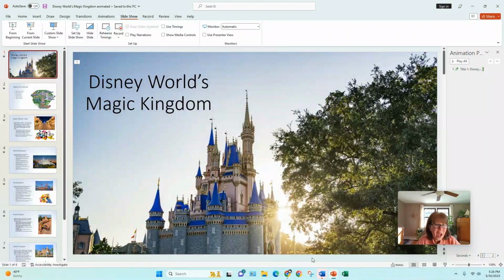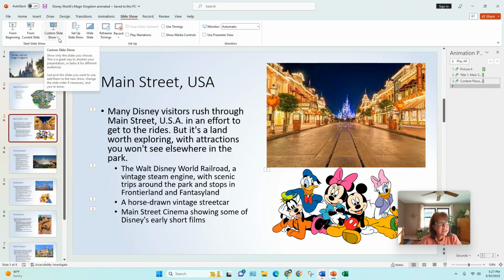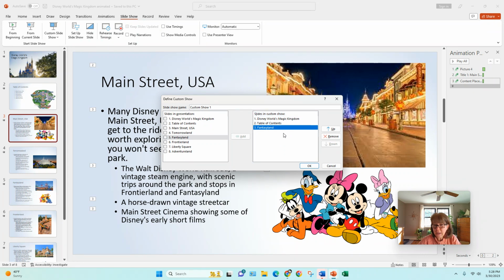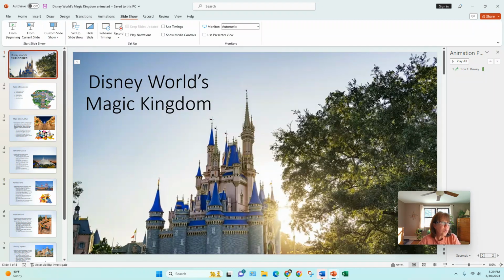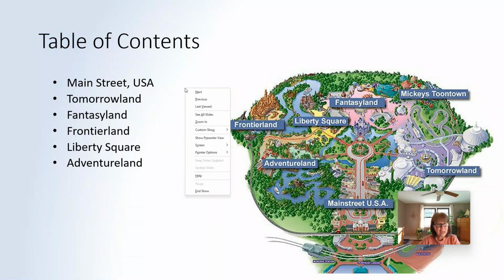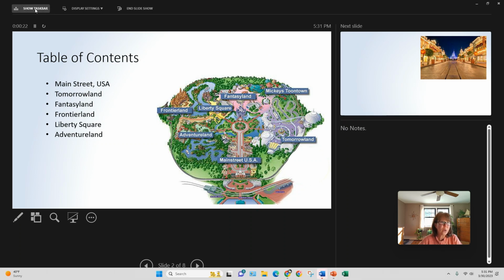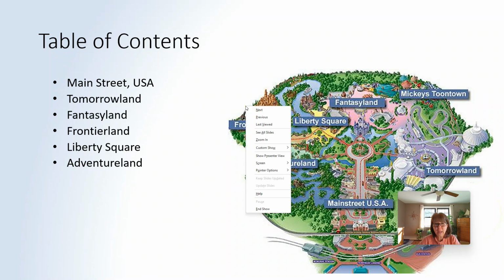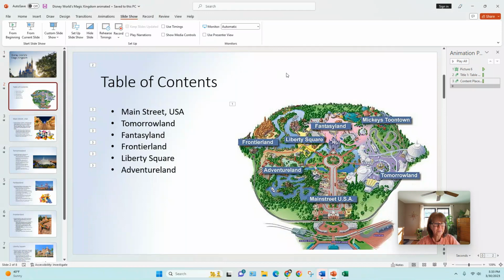PowerPoint 2021 Running a Slide Show and Using Slide Show Tools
This video contains the following content:
Running a Slide Show
Creating and Running a Custom Show
Slide Show Tools